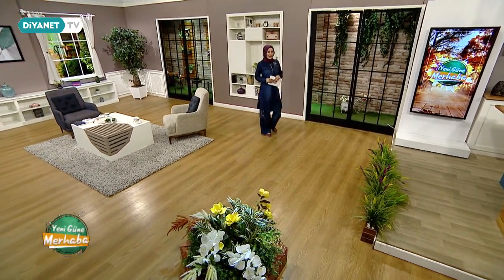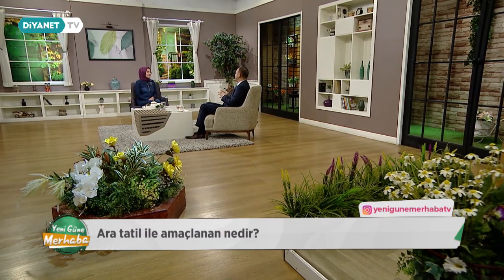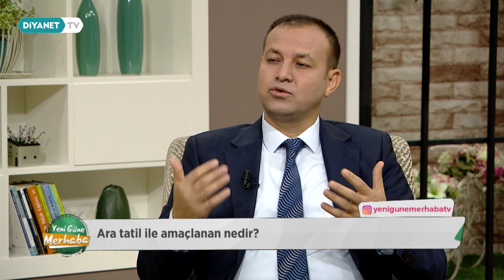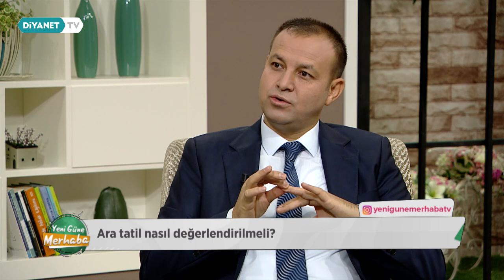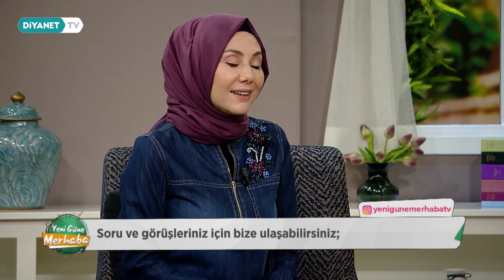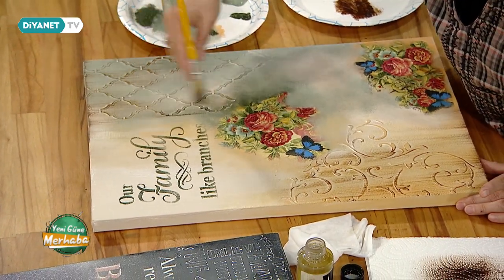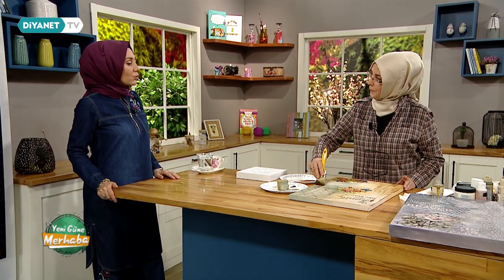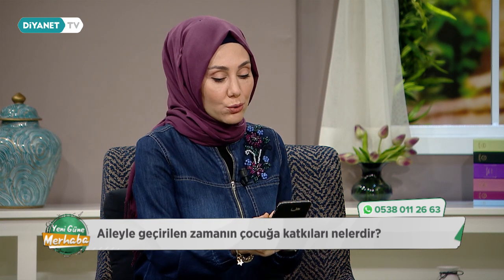Ara Tatili Verimli Geçirmek İçin Öneriler - Yeni Güne Merhaba 1642.Bölüm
Konuklar: Mehmet Gönüler - (Eğitimci) ve Dilek Özdemir - (Belmek Öğretmeni)

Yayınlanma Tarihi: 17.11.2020